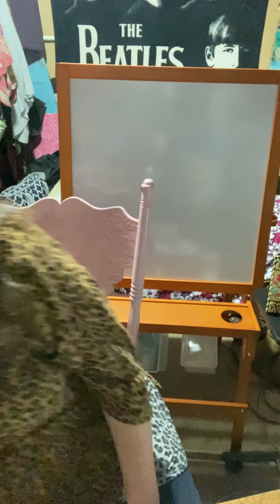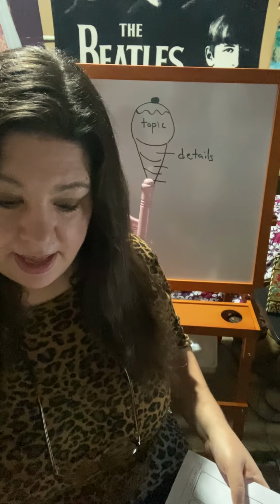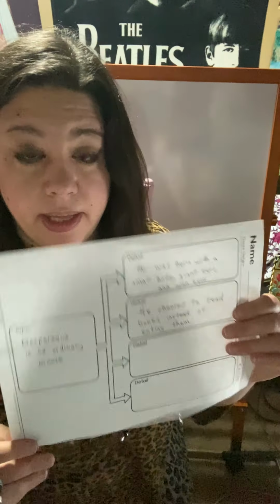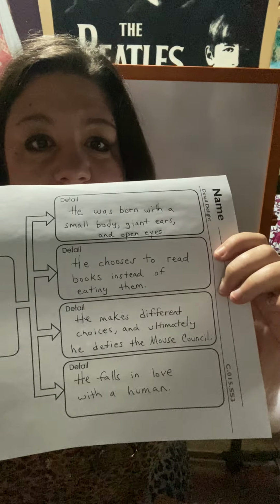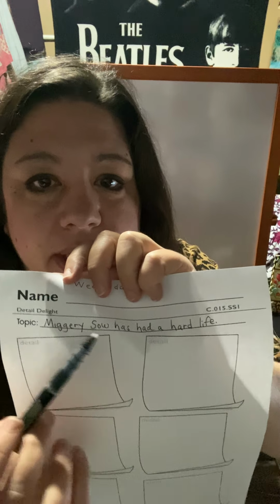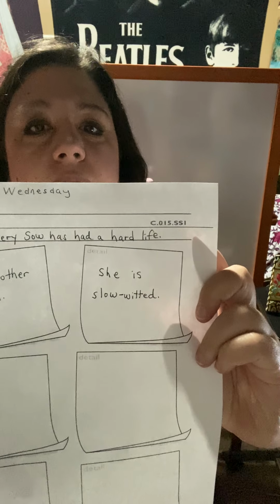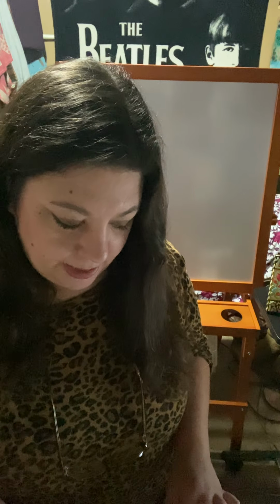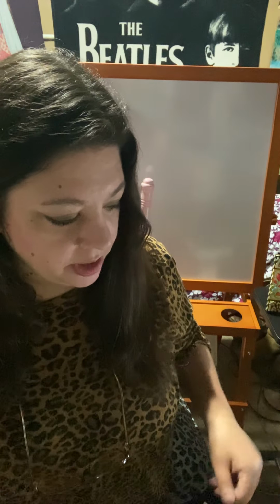Supporting Details in a Story